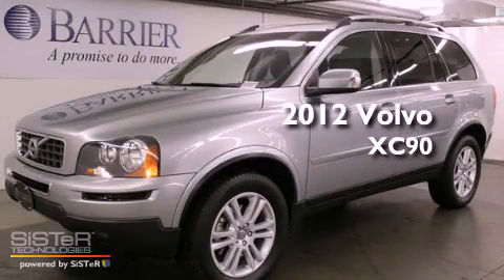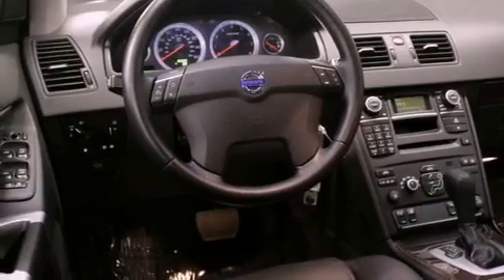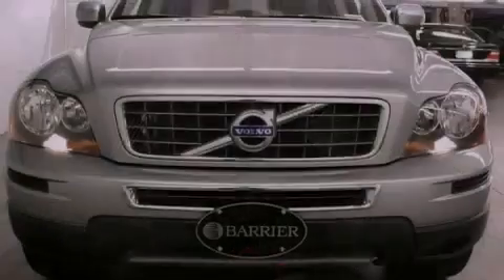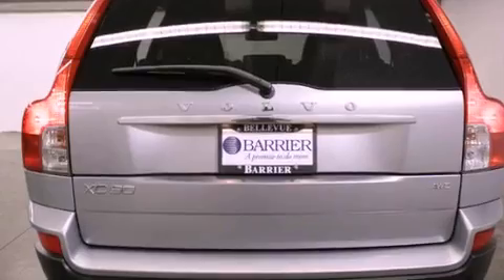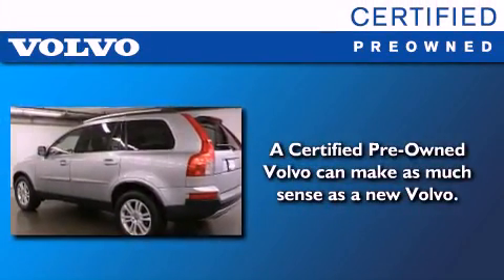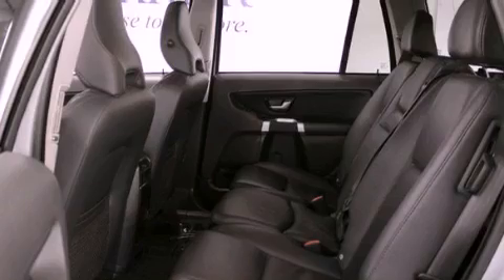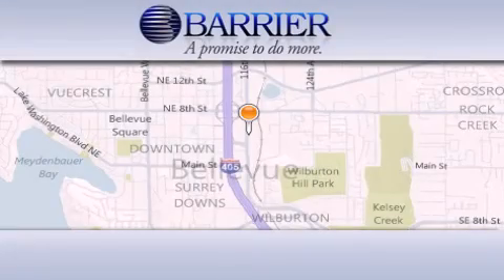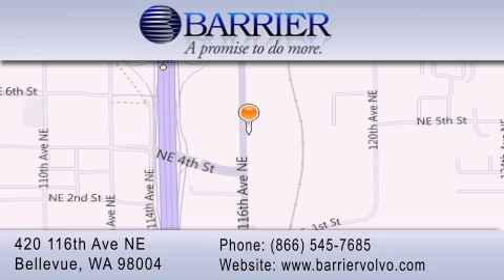2012 Volvo XC90 Bellevue WA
Year : 2012
 Make : Volvo
 Model : XC90
 Engine : 3.2L I6
 Trans . : 6 Spd Automatic
 Exterior : Silver
 Miles : 15,543
 Interior : Black
 Stock : 620844P

 2012 Volvo XC90 Bellevue WA